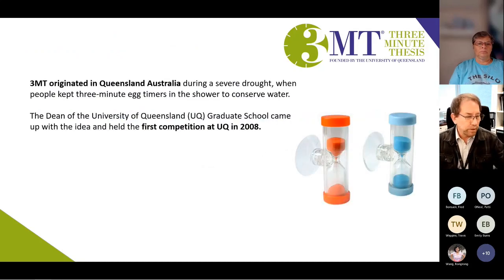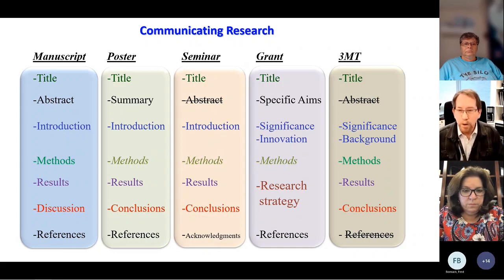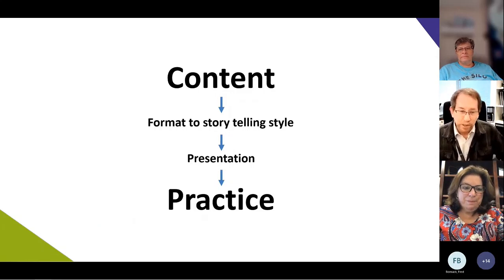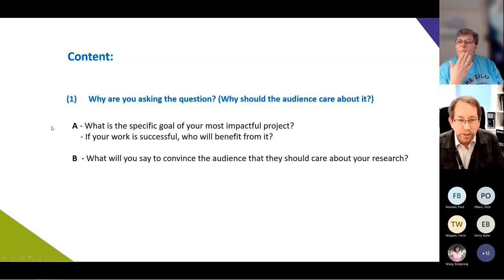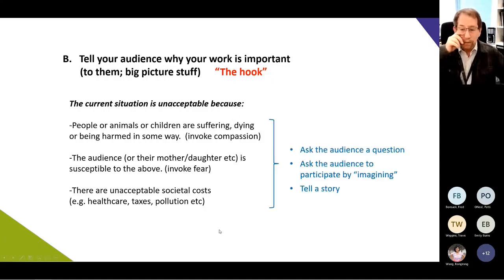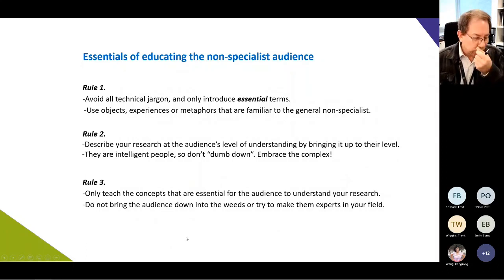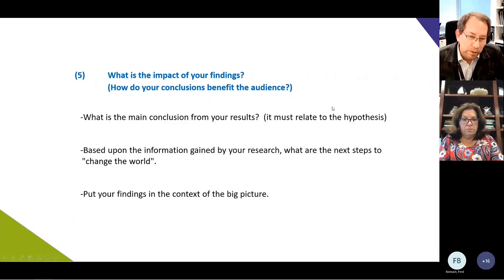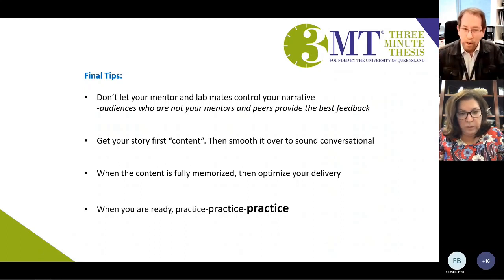Introduction to 3MT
The video was recorded from an MS-Teams meeting designed to introduce the concept and benefits of the 3-Minute Thesis competition at Augusta University, and provide instruction on how to put together your own winning presentation.